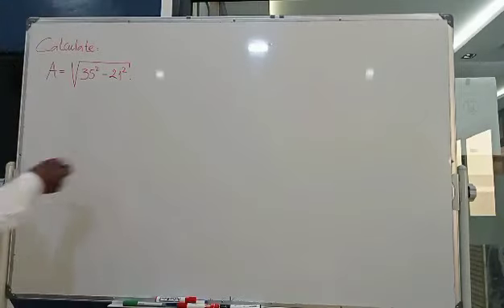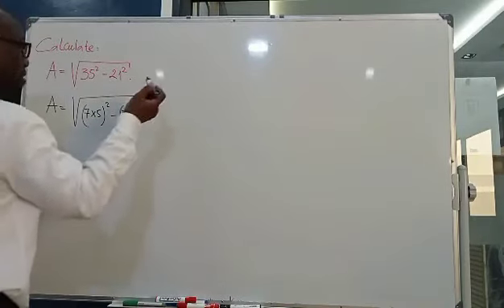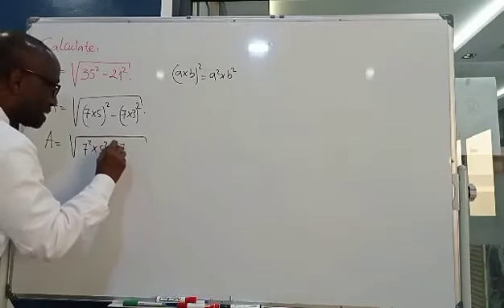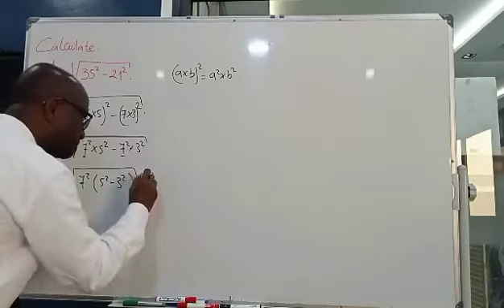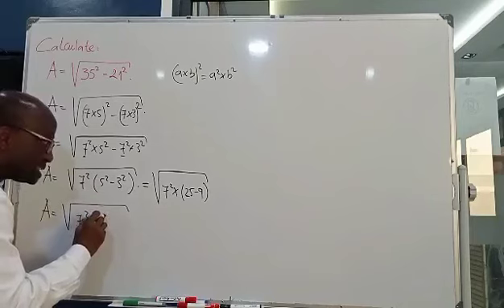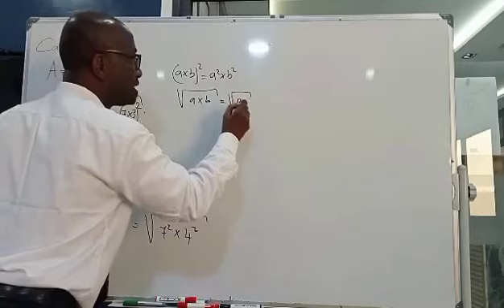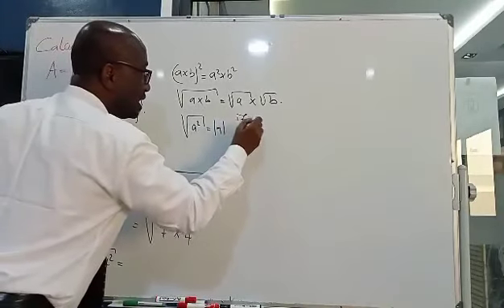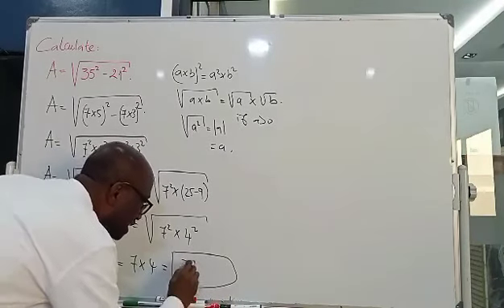International Mathematics Olympiad: English Version.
If you have any question /comment feel free to add them to the comment section below.